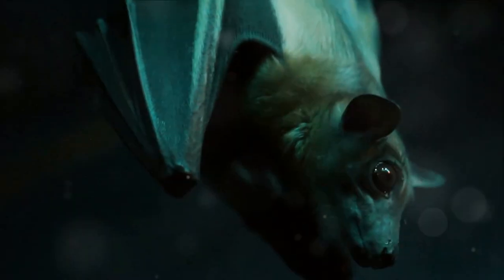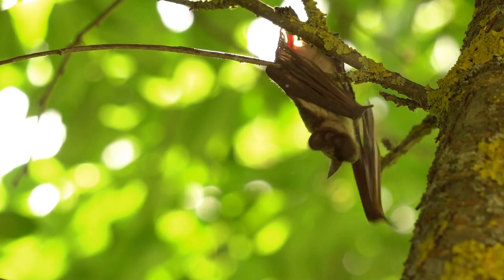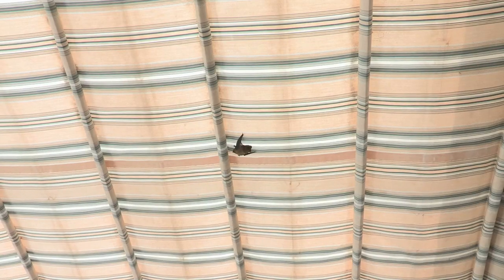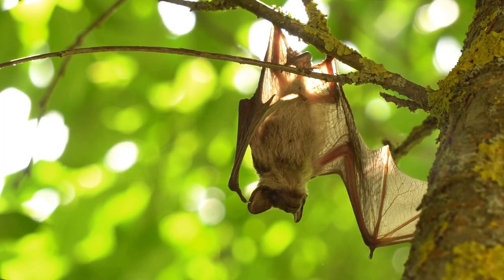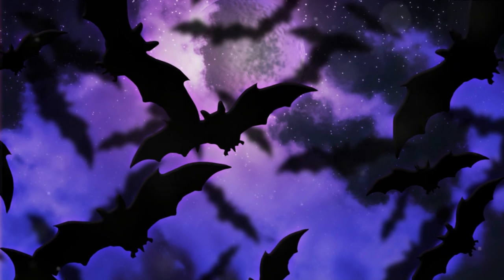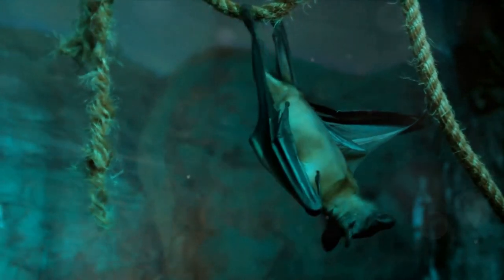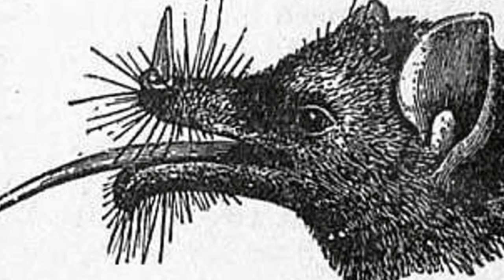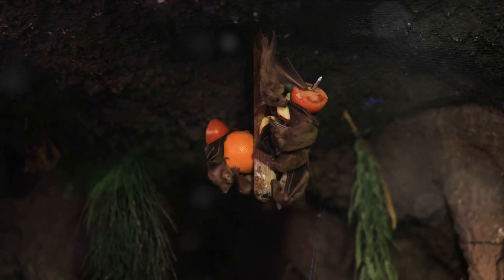Mind-blowing Bat adaptations | Discover the Adaptations of BATS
Mind-blowing Bat adaptations. Discover the Adaptations of BATS. Unleash your inner bat hero and take flight into the world of amazing adaptations!

OUTLINE:
00:00:00 Bats
00:00:32 Bat Wings & More
00:01:38 Unmasking Echolocation
00:02:46 Sensory Superpowers
00:03:30 Nature's Pollinators & Pest Controllers

Learn with Miral unveils the Mind-blowing secrets of these misunderstood creatures, from their incredible wings and supersonic echolocation to their diverse senses and ecological significance. Witness how bats have mastered the night, becoming masters of flight, navigation, and even pest control. So ditch the spooky stereotypes and discover the true wonders of these fascinating flying mammals. Remember, bats are essential members of our ecosystems, and it's up to us to protect them!